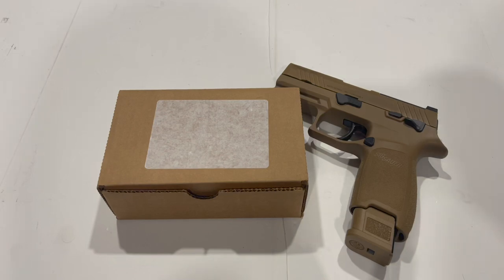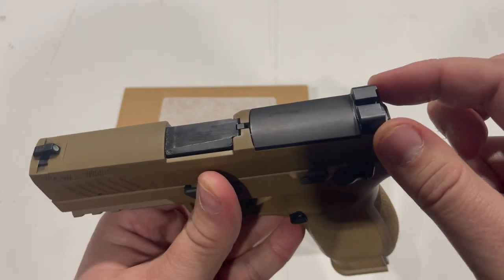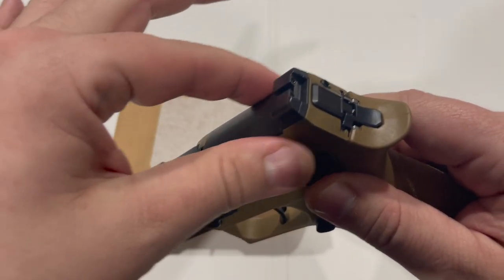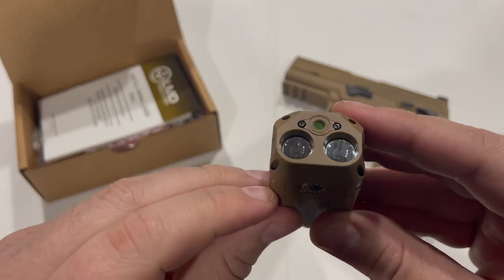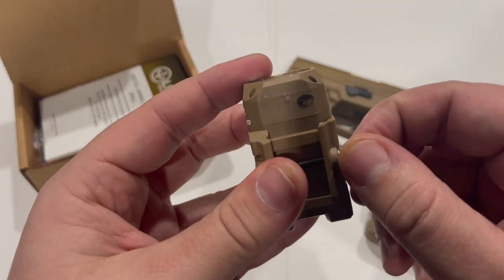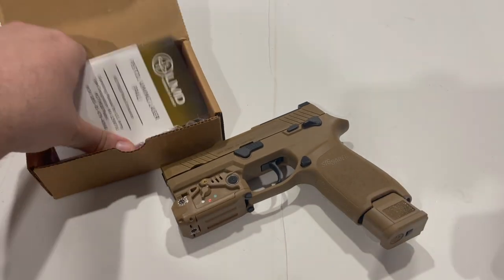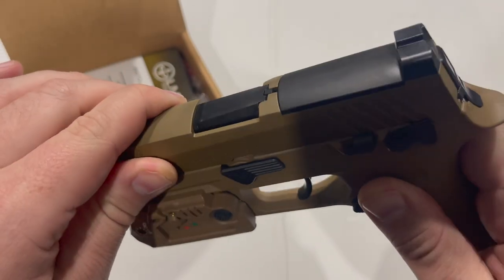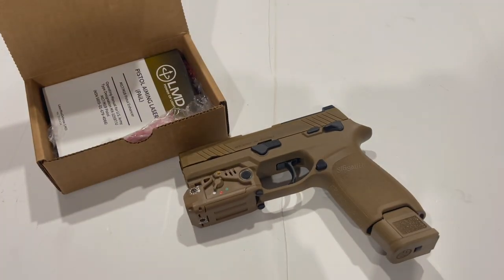LaserMax Defense PAiL M17/M18 Pistol Enhancer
Video overview of the LaserMax Defense PAiL (Pistol Aiming Laser) LMD-PE-IR-1).